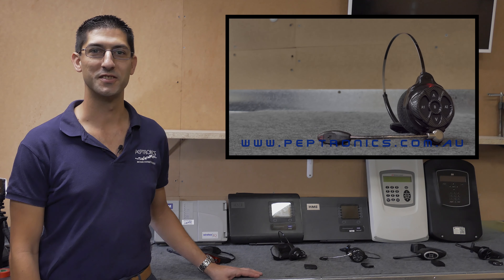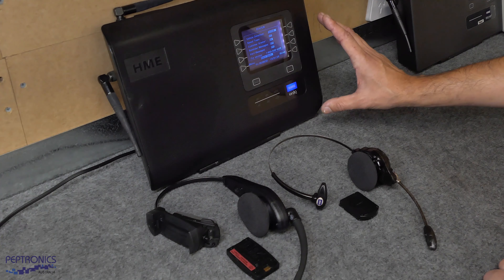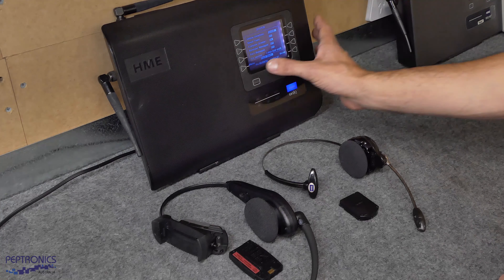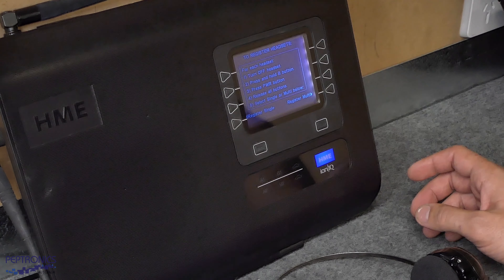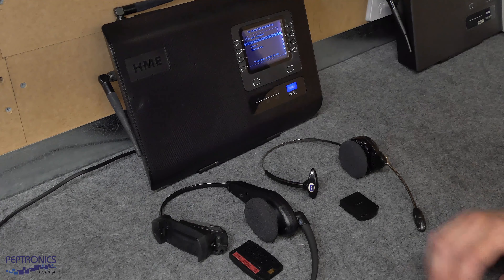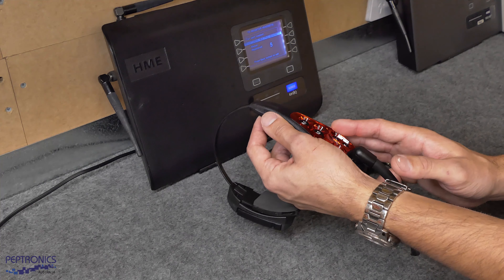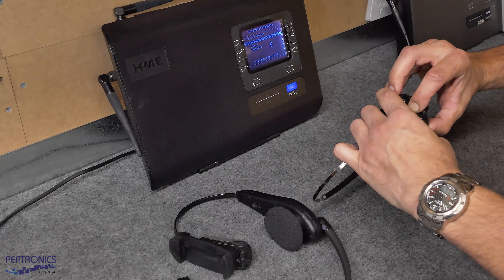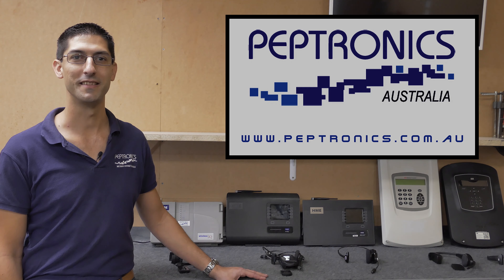HME ION IQ Drive-Thru Headset (Pairing of Headset to Base station)